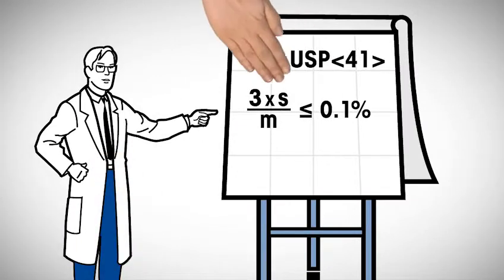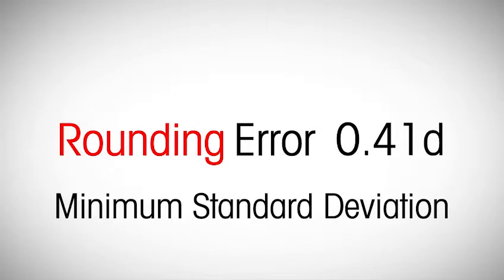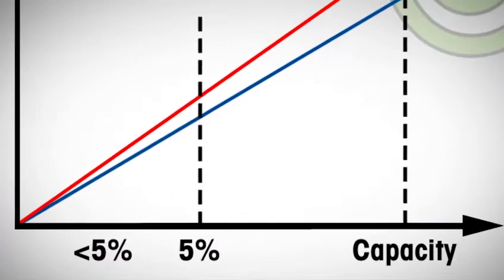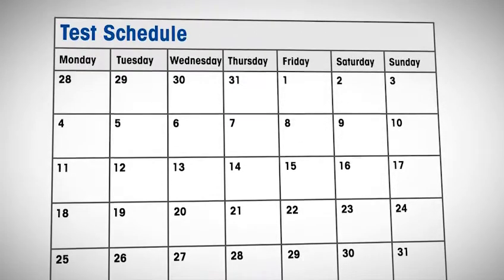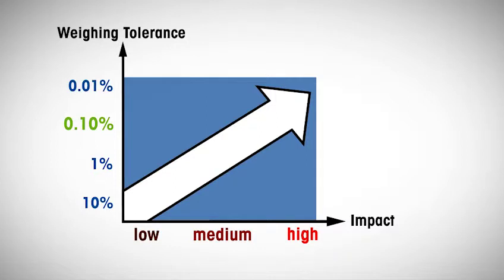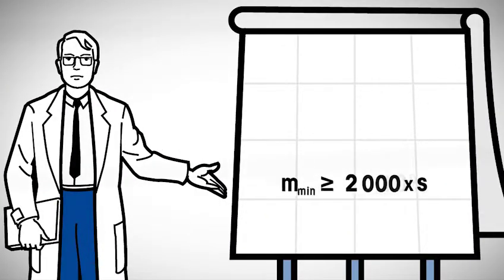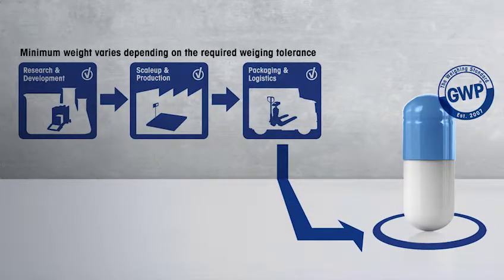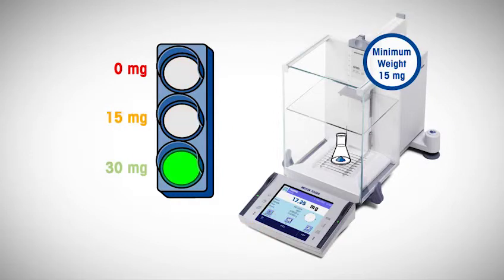ECSLAB Online, Terazinizi Nasıl Test Edersiniz? 1. Bölüm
Tekrarlanabilirlik ve doğruluk testleri için yeni USP gereklilikleri hakkında bilgi edinin.